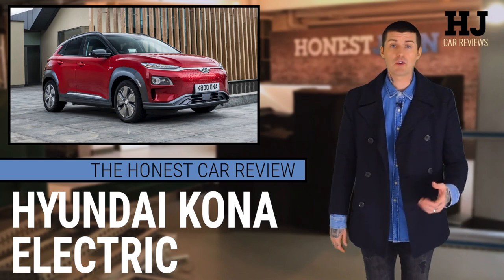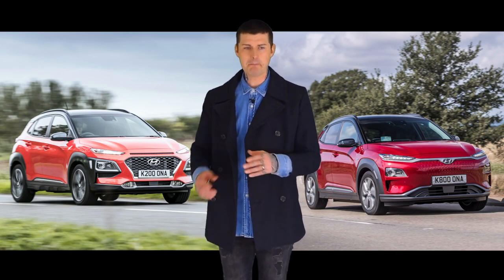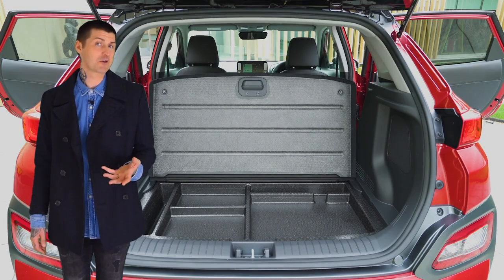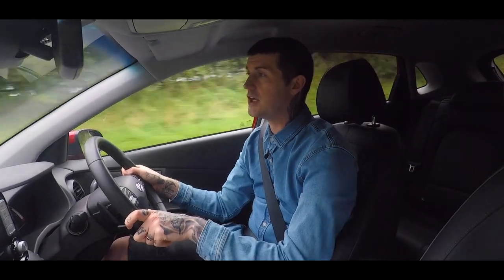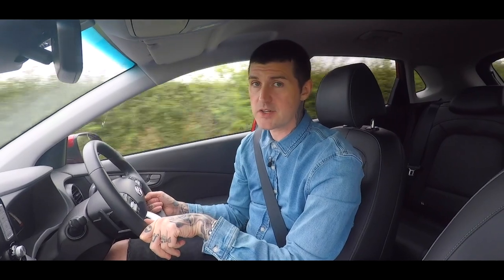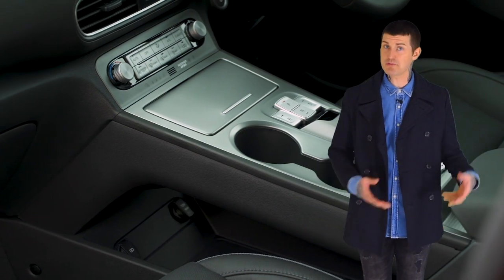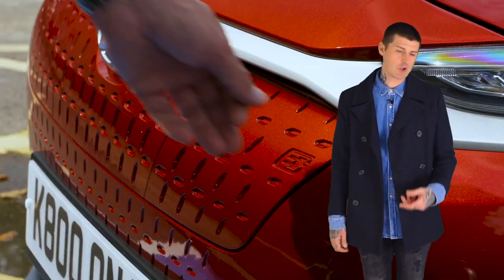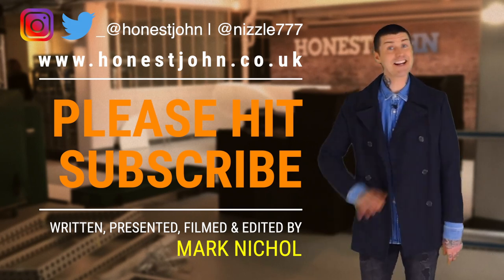The Honest Car Review | Hyundai Kona Electric - shockingly expensive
The Hyundai Kona is probably the best electric runabout money can buy...but it sure does take a lot of it.  Here's Mark's review.